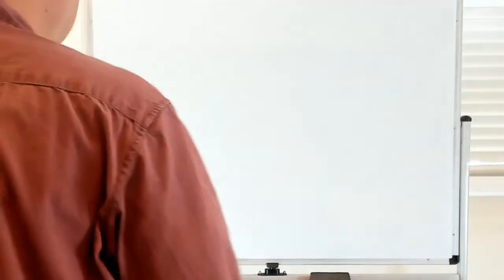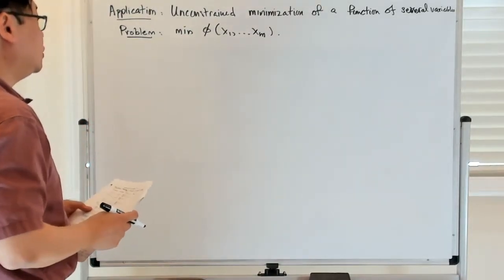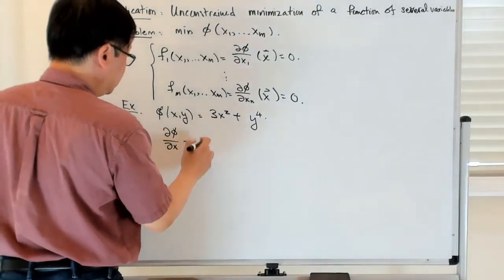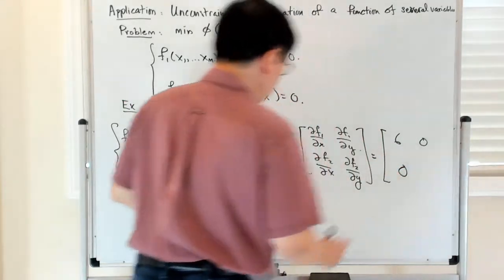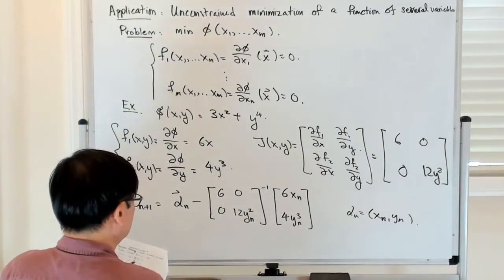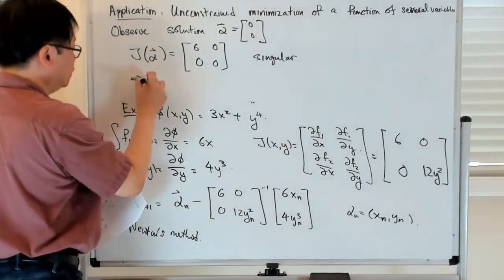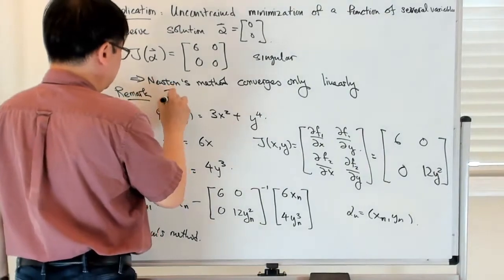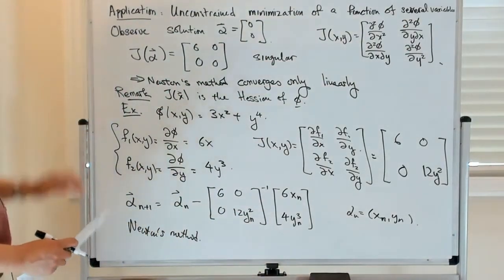Application: Unconstrained minimization of a scalar function of several variables